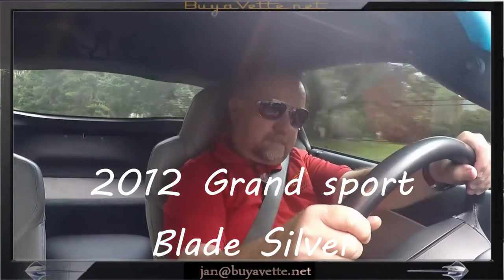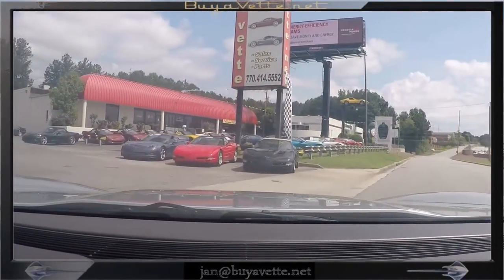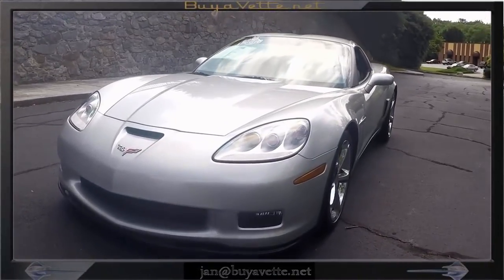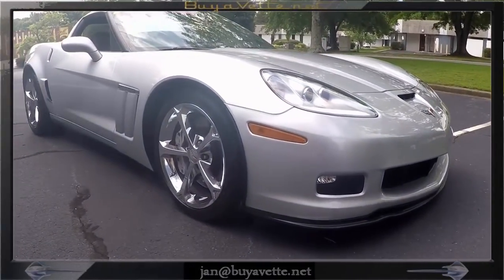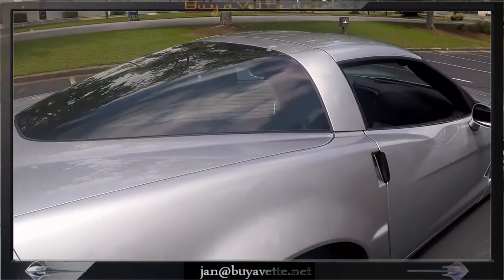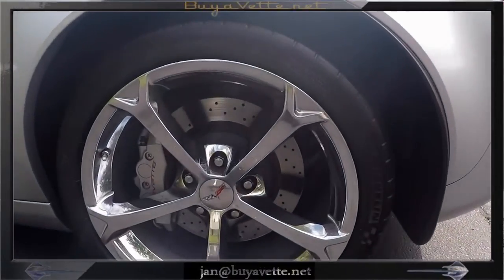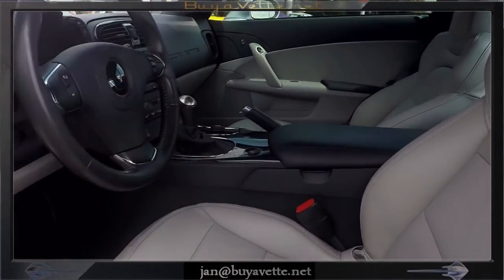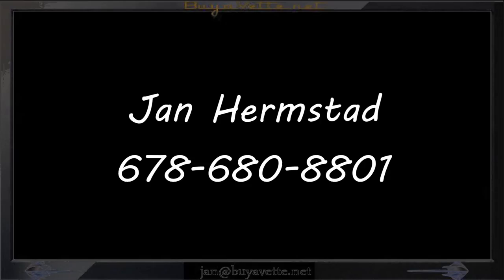2012 Corvette Grand Sport 3LT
2012 Corvette Grand Sport 3LT For Sale

Silver exterior, Titanium Gray interior.

436hp LS3 engine, 6 speed manual transmission, posi rear-end.

Factory features include the $5,995 3LT Preferred Equipment Group (Heads Up Display, tilt-n-tele, memory package, Bluetooth package, dual power heated sport seats, universal garage door transmitter, Bose CD/XM/MP3 stereo with Navigation, steering wheel controls, and center console-mounted USB and auxiliary inputs, cargo net with privacy shade), Grand Sport package (Z06 sized wheels, tires, and brakes, wider fenders and quarter panels, Z06 style rear spoiler and front splitter, Z06 style front bumper, rear differential cooler, specific gear ratios), chrome wheels, Dual Mode Exhaust, HID headlights, dual zone electronic climate control, fog lamps, keyless entry and start, side airbags, OnStar, power windows, power locks, power steering, power brakes, power mirrors, cruise control, ABS, traction control, Active Handling.

Coming with a clean one owner Carfax and LOADED with factory options, this 2012 Corvette Grand Sport is equipped with the RARE 6 speed manual transmission, and is in nice condition with 21,863 miles. This car's paint is vg, with a great shine. Clear protective film has been added to the front bumper, half of the hood and fenders, and the side mirrors to protect from rock chips. Factory chrome wheels are good-vg, with premium Michelin Pilot Super Sport tires showing an average of 8/32nds tread depth remaining. The interior of this 2012 Corvette Grand Sport shows vg factory leather seats, and vg-exc door panels, steering wheel, and center console. The only other additions to this car appear to be window tint with windshield banner. This car has been fully serviced, and all instrument gauges, lights, turn signals, brakes, engine, transmission and rear-end are all in good operating condition. Please do not assume that this is an average condition Corvette, as Buyavette specializes in "hand-picked Corvettes" that are loaded with expensive factory options. All of our Certified Corvettes are way above average condition for the miles. In addition, they are all fully serviced. Consider that sellers rarely spend money getting full service before offering their car for sale. Dealers typically only wash the car before offering it for sale. We however adhere to strict quality control standards when purchasing, as well as inspections and service. All Certified Corvettes are fully serviced and ready to enjoy. Call us before this RARE 6 speed GS Coupe is sold! 22K Miles.